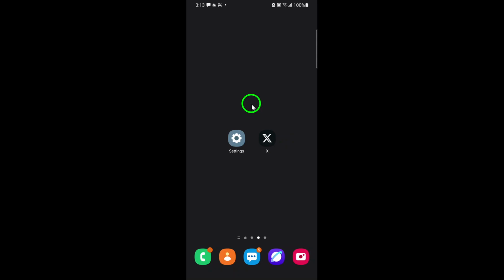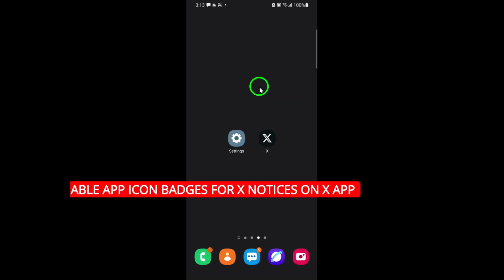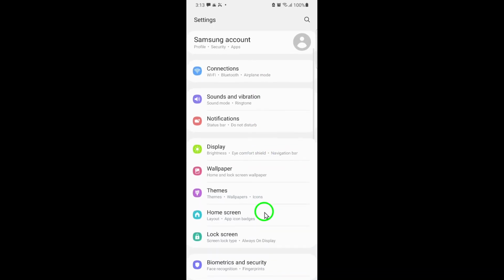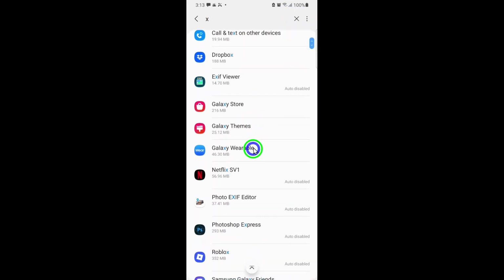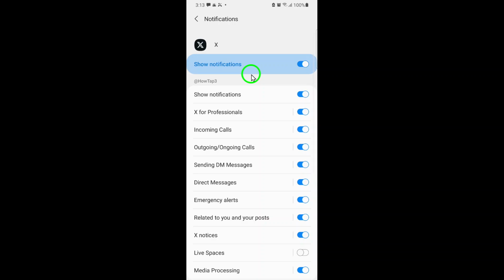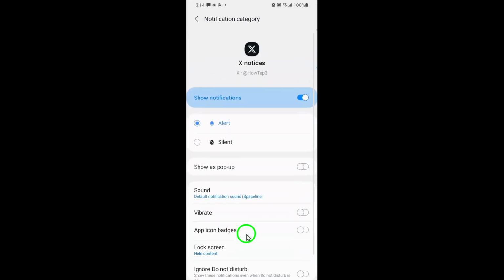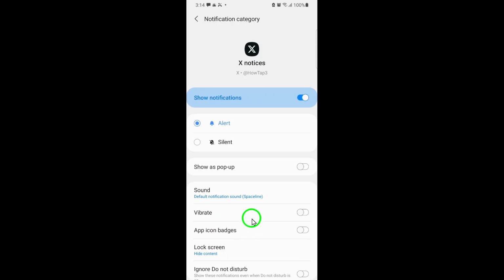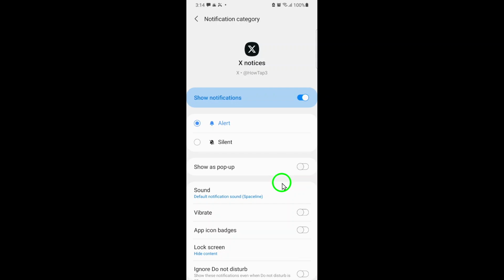How To Enable App Icon Badges For X Notices On X App (Updated)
Learn how to enable app icon badges for X Notices on the X App with this quick and easy guide. This updated tutorial will walk you through the exact steps so you never miss an important notification again.

1. Go To Your Phone Settings

2. Tap On Apps

3. Tap On X App

4. Tap On Notifications

5. Tap On Notification Categories

6. Tap On X Notices

7. Toggle On App Icon Badges-
Timeline:
00:00 Start
00:12 How to do it
01:05 End